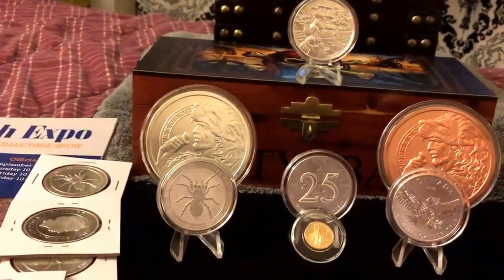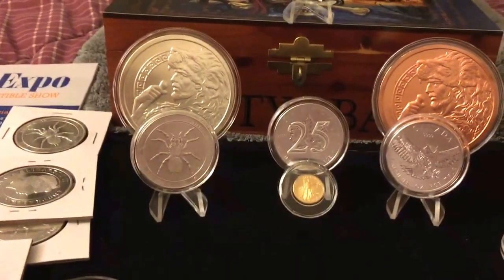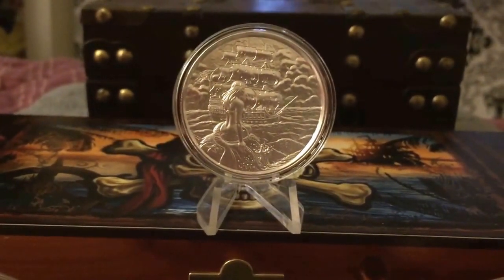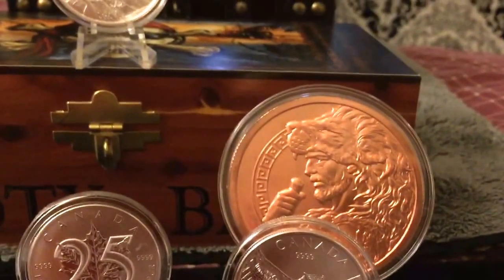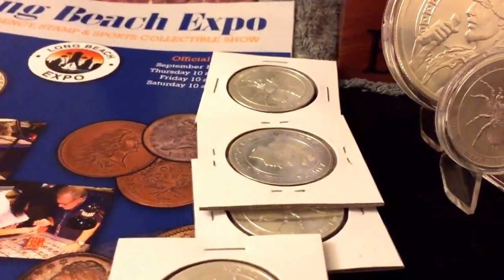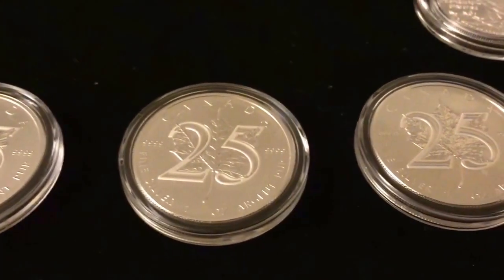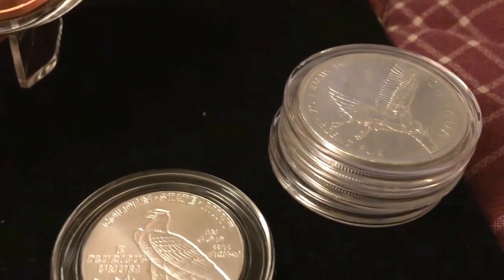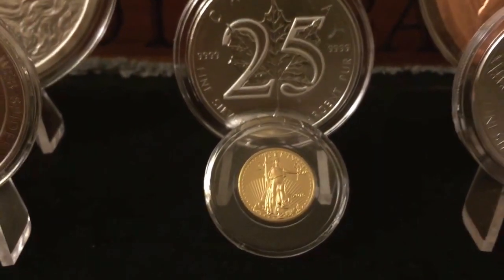The Long Beach Expo Coin show. 9/17/2015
Hercules 5 oz coin, 2015 Australian funnel web Spider, 2013 Canadian Maple Leaf - 25th Anniversary, and a American Gold Eagle 1/10
The Birds of Prey series, and the 2 oz Silver Siren Ultra High Relief Mermaid.